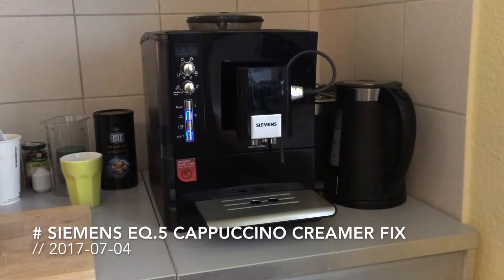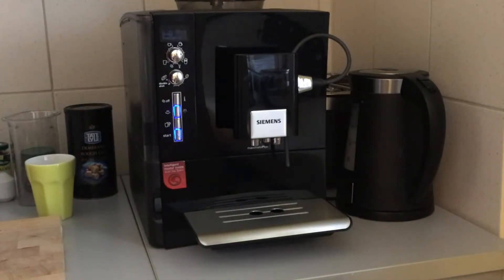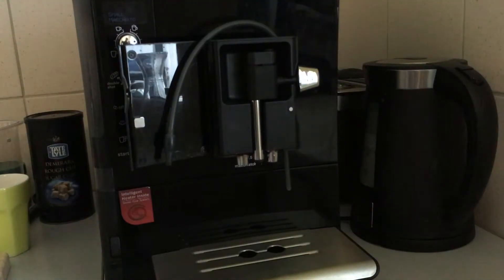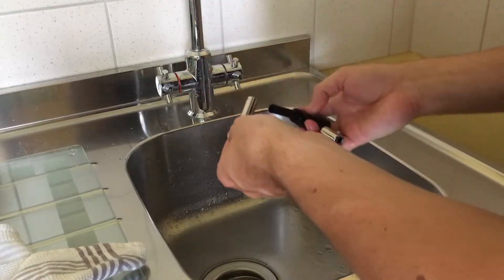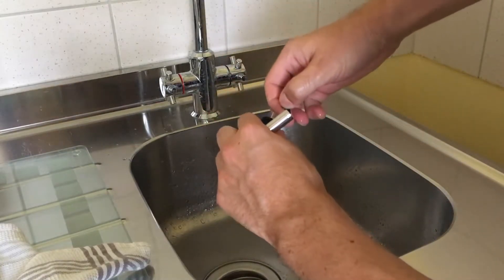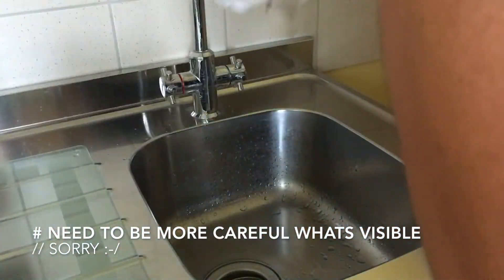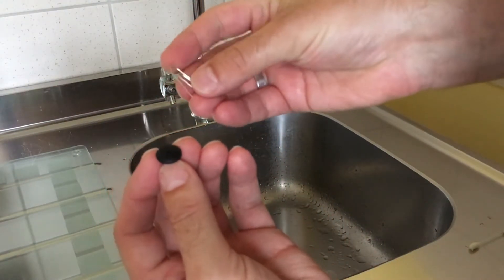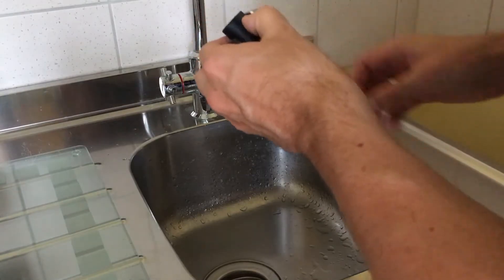Siemens EQ.5 very simple DIY milk creamer fix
Today I finally found out how to fix our Siemens EQ.5 cappuccino milk frother in the office that had a bit of a hiccup any only produced warmed milk for the last month. So we can finally be more productive again covering coffee to code; and you can expect awesome updates and new apps coming out soon, too ;-) Ad: coffee & more @Amazon